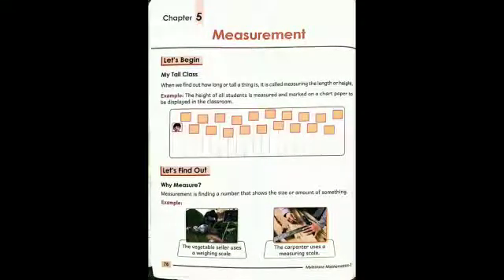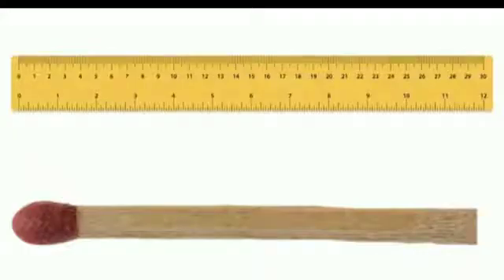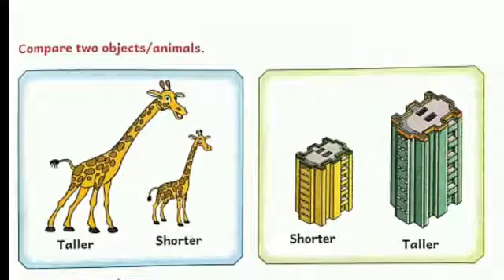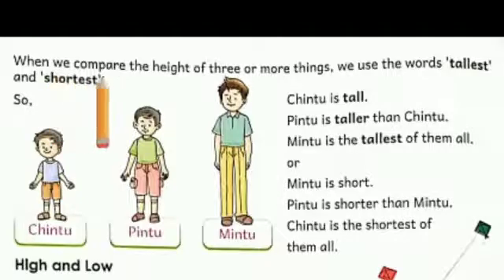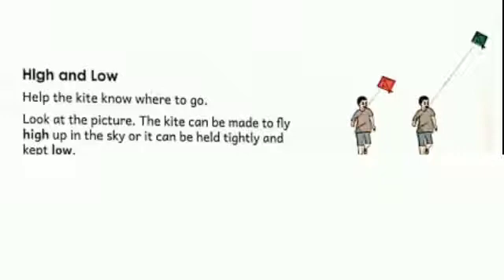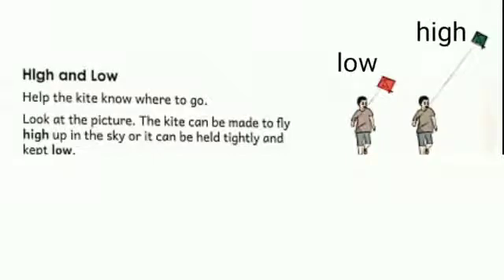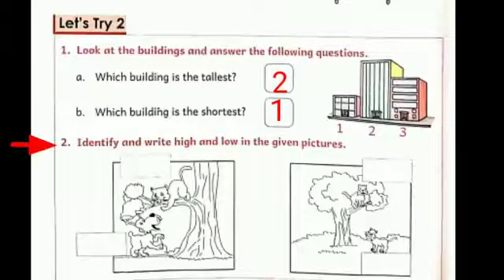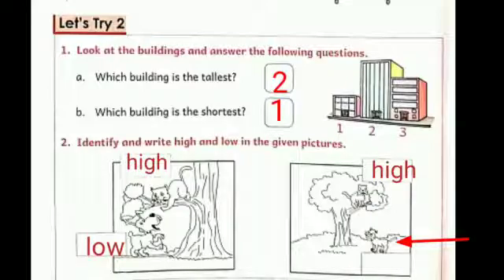02 09 2020 K1 Maths Chapter 05 Video 24